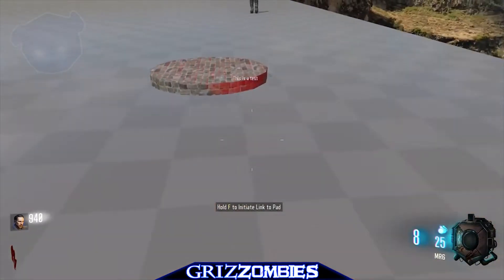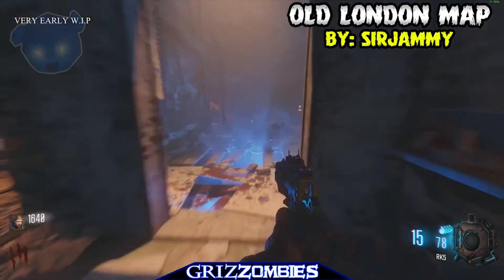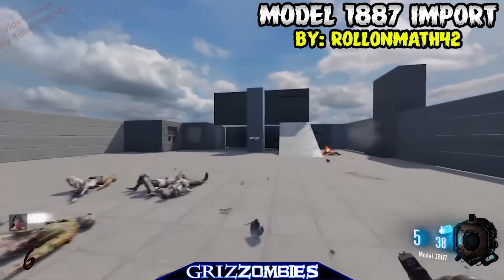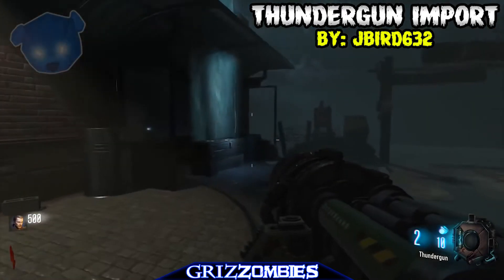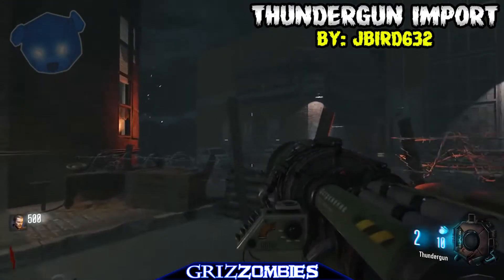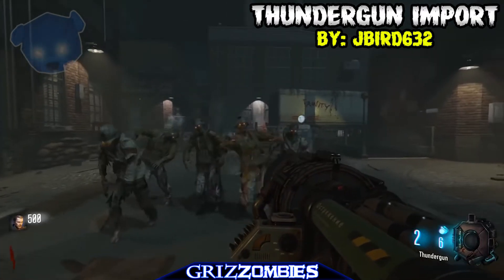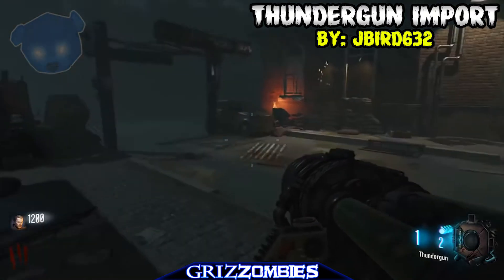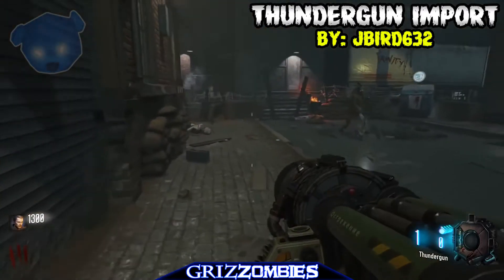Black Ops 3 Custom Zombies - THUNDERGUN DESTRUCT-ION!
► Black Ops 3 Custom Zombies ModTools (PC)

►Black Ops 3: Zombies Updates, Main Easter Eggs, Steps, Guides, DLC, Tutorials & More!